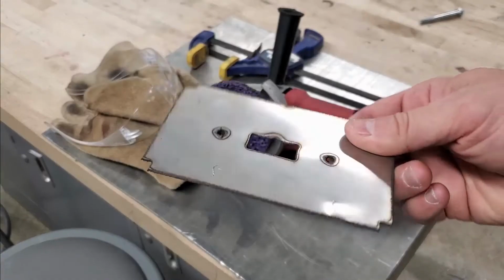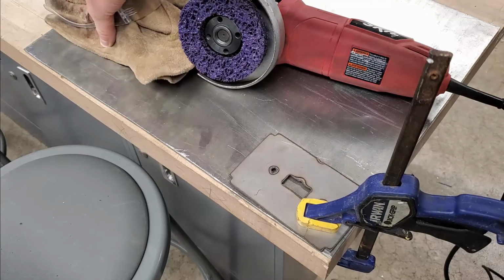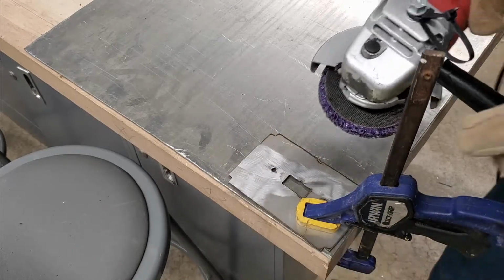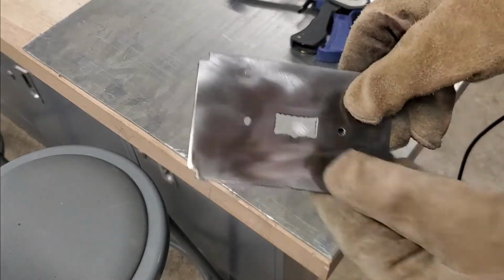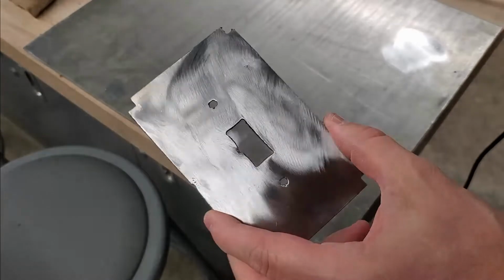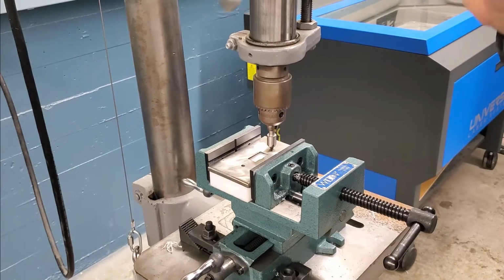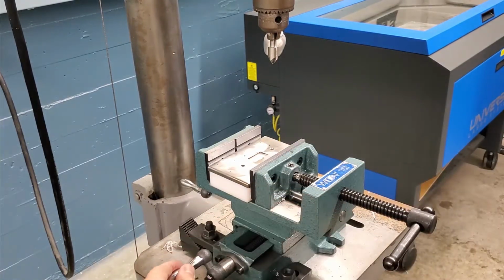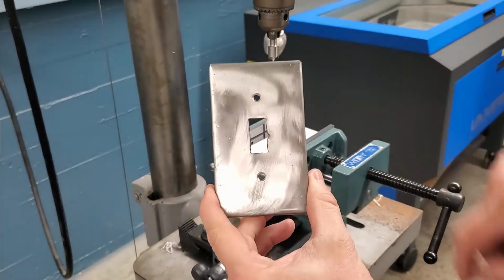Light Switch Wall Plate Post Processing Procedure